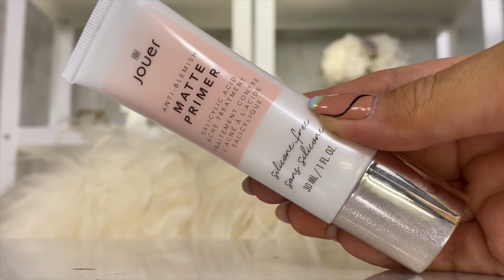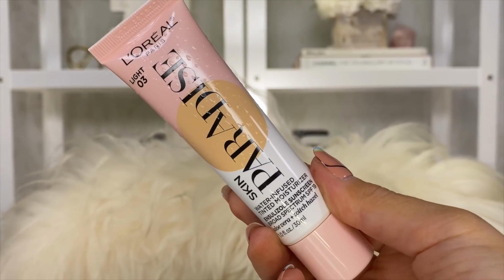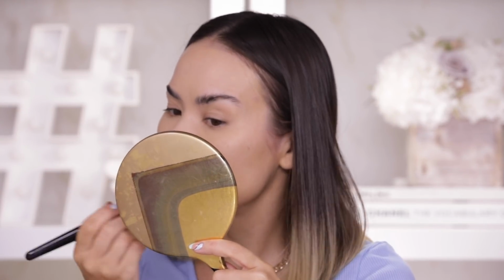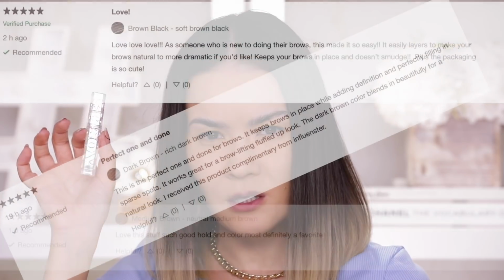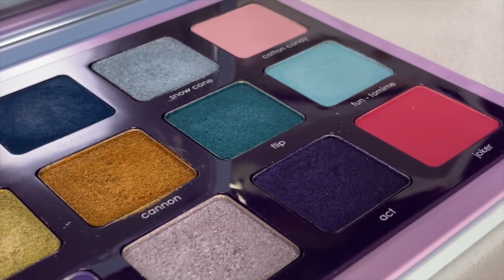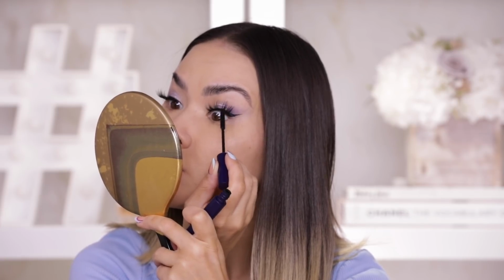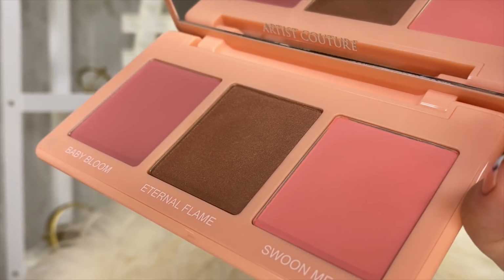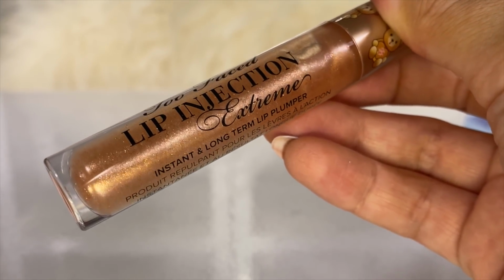FAVES X FAILS - APRIL 2021 - BEST IN MAKEUP + WORST | Maryam Maquillage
It’s FAVESxFAILS time for the month of April. Lots of new makeup favorites in this video and also an equal amount of makeup fails.

FAVE PRODUCTS MENTIONED:

JOUER
Anti-Blemish Matte Primer

L’OREAL
Skin Paradise Tinted Moisturizer

FENTY
Eaze Drop Skin Tint

TARTE
Shape Tape Ultra Creamy

ONE SIZE
Secure The Blur Primer

TATCHA
The Silk Powder

RARE BEAUTY
Eye Primer

NATASHA DENONA
Circo Loco Palette

BIRDY LASHES
Liner Lash Adhesive

BIRDY LASHES
Seductive Lashes

DRAGUN BEAUTY
Xplicit Mascara

MORPHE X AVANI GREGG
Bronzer in Cali

ARTIST COUTURE
Love Sprung Blush Palette

BOBBI BROWN
Highlighter in Bronze Glow

HUDA BEAUTY
Lip Contour 2.0 Lip Liners

TOO FACED
Lip Injection Extreme Bee Sting Lip Plumper

MaryamNYC

MaryamNYC

Maryam Maquillage
597 West Side Ave.